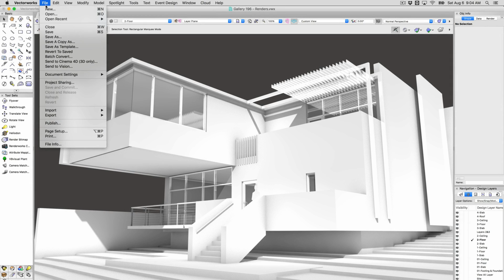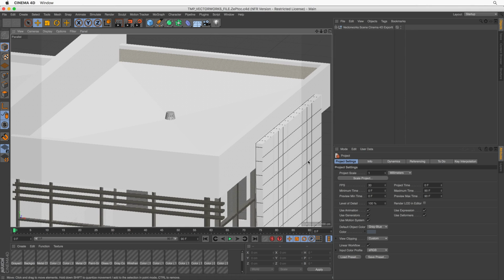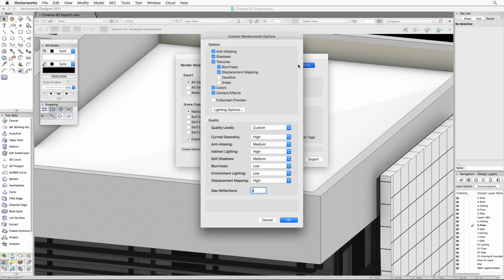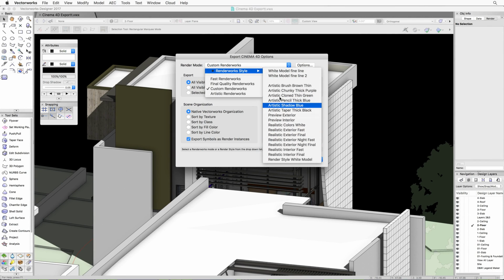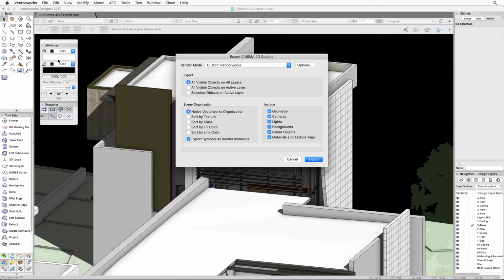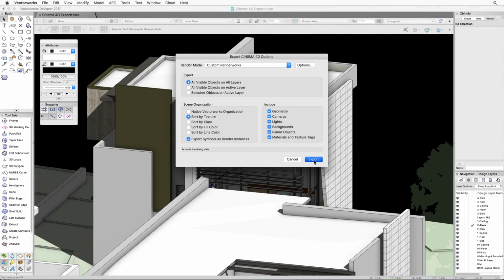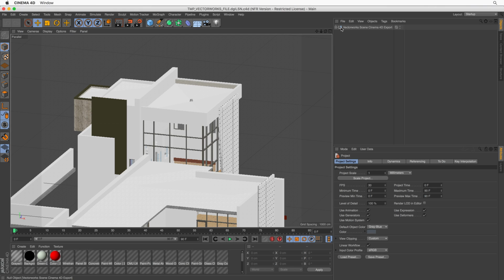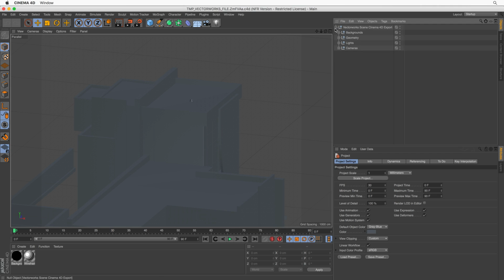Vectorworks 2017: CINEMA 4D Export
Available in Vectorworks Fundamentals